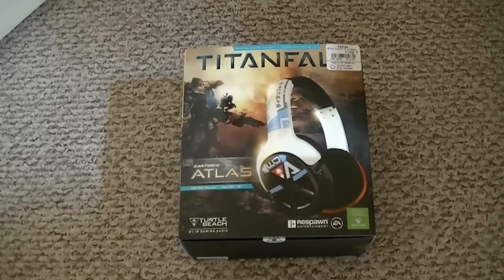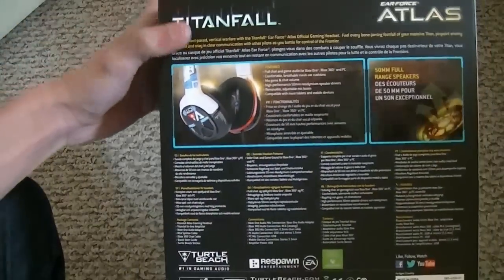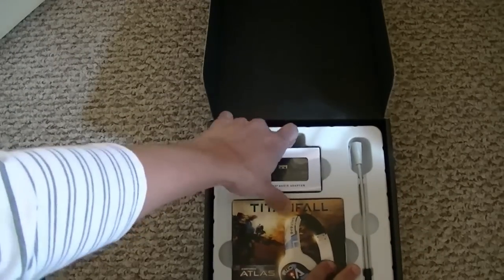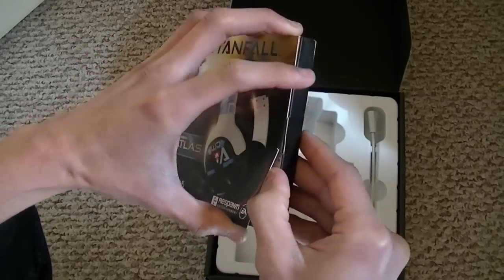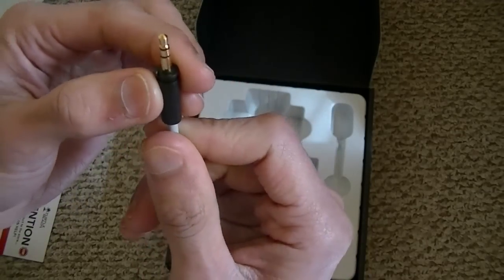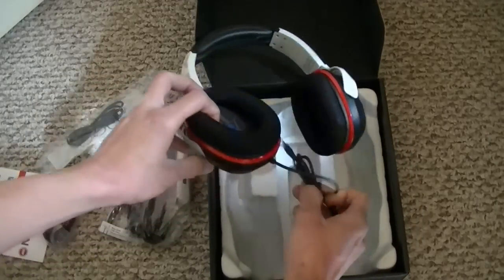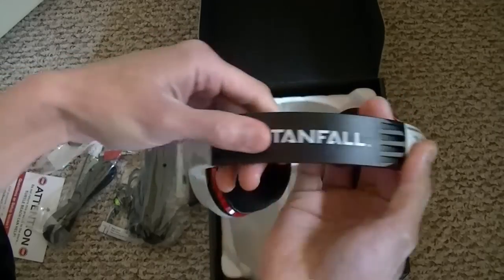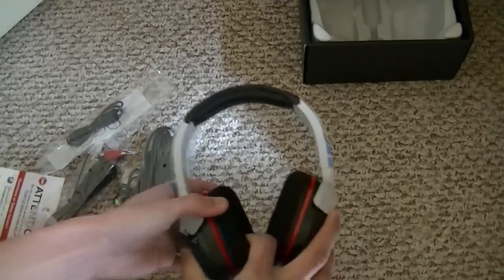Turtle Beach Headset Atlas Titanfall Limited Edition (UNBOXING)